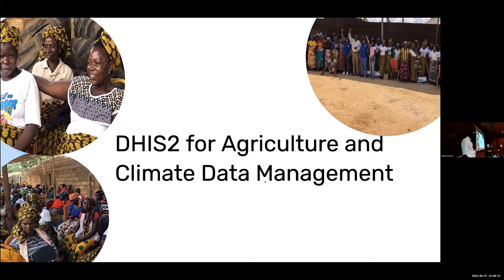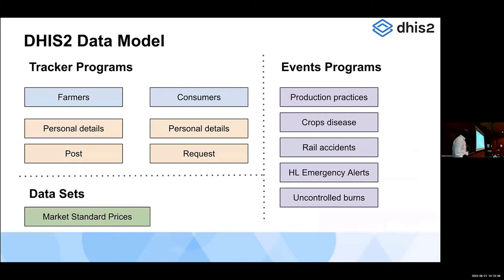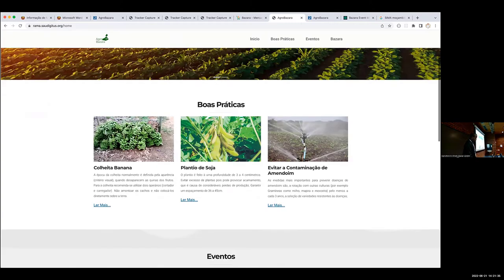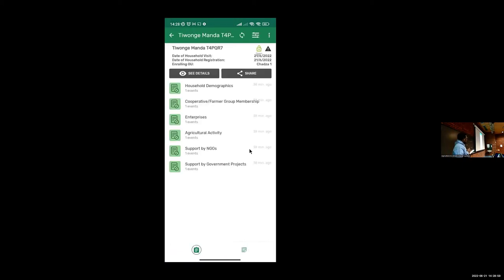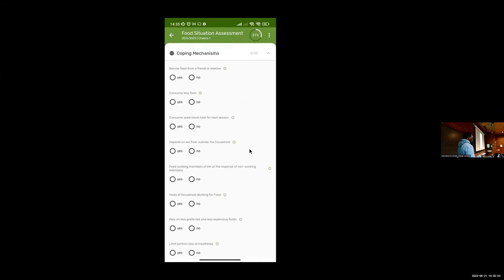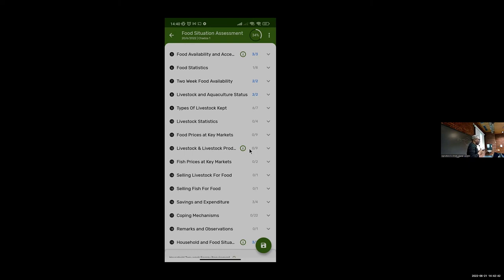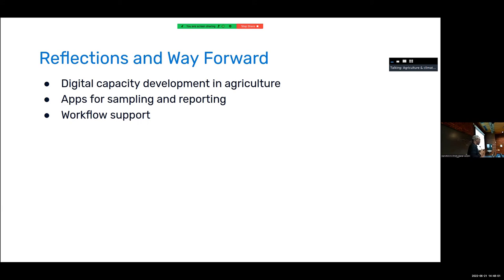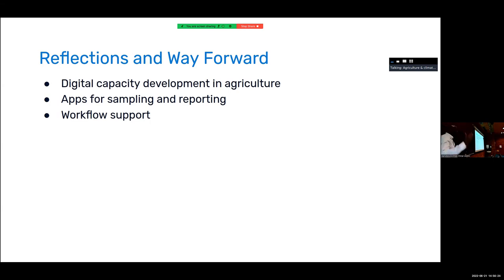Agriculture and Climate Change